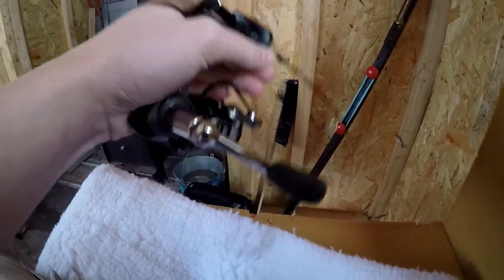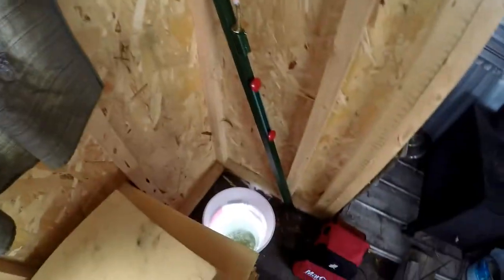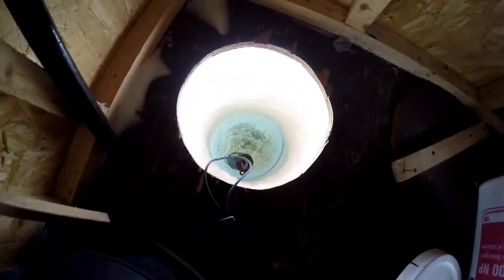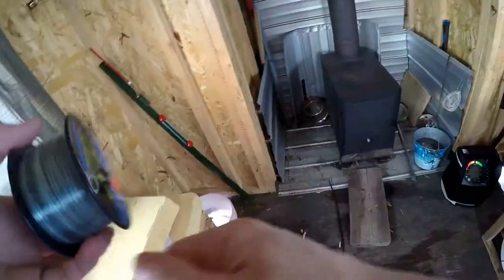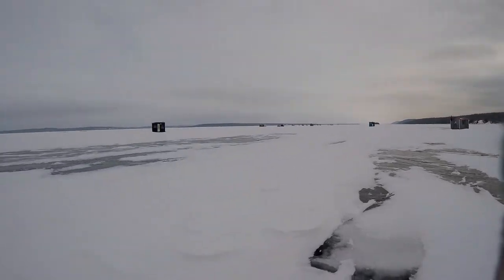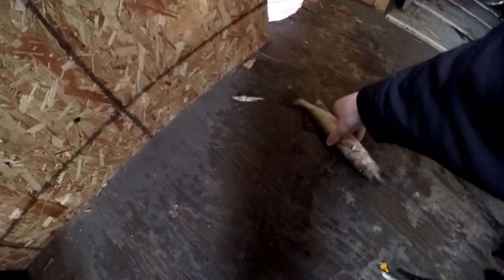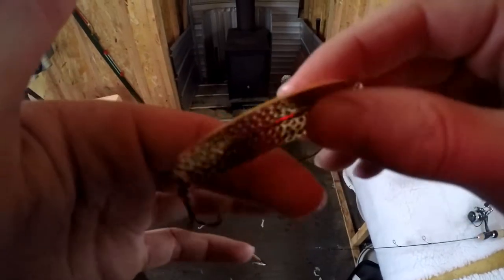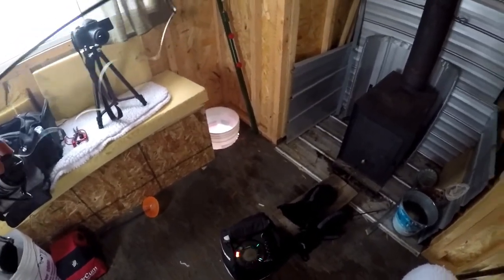Caught BIG BURBOT while WALLEYE FISHING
Hope you guys enjoy this episode of ice fishing. More to come.
Equipment:

Editing Software:
Cyberlink PowerDirector 16
Cameras:
Drone :
DJI Mavic Pro
Lure:
Williams Wobler Spoon (Gold)